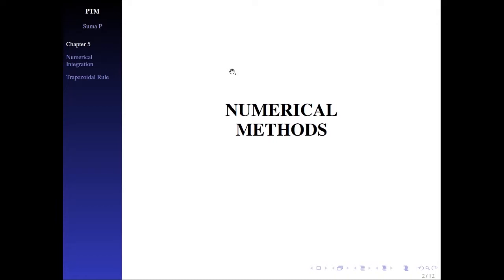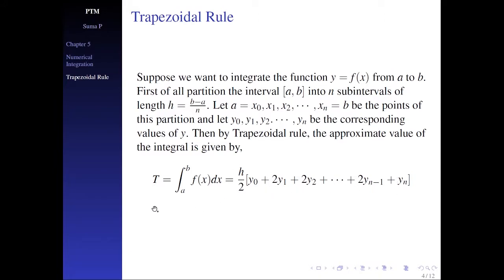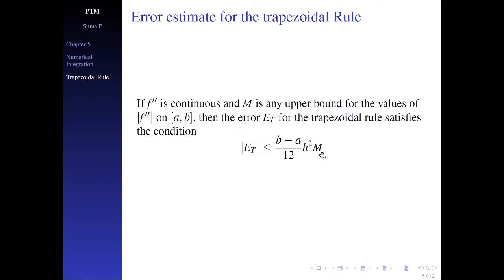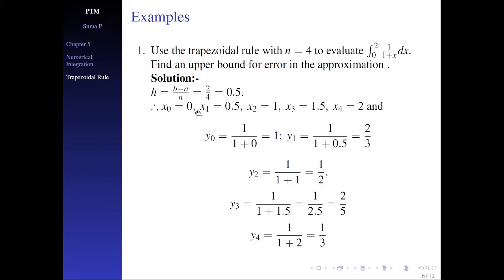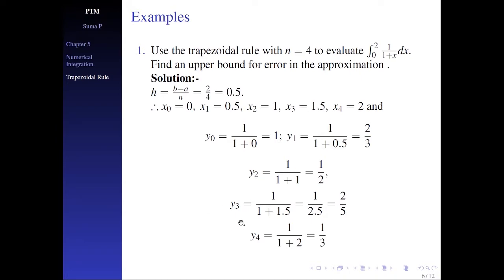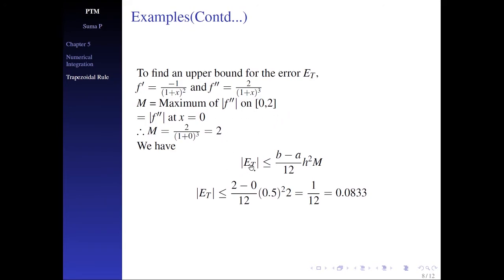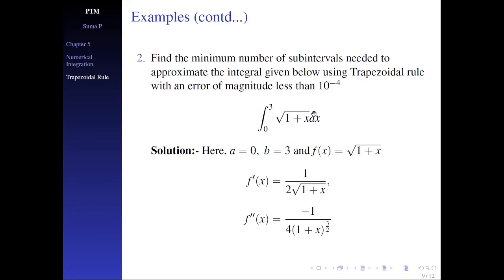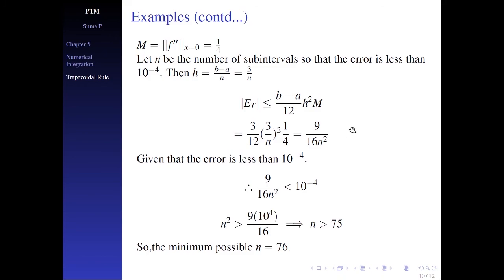Numerical Methods - Trapezoidal rule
S4 B.Sc Phy - MAT4C04